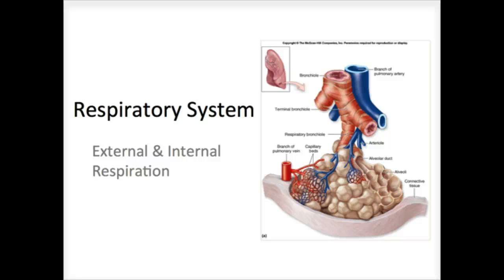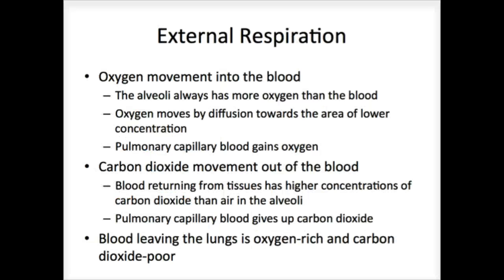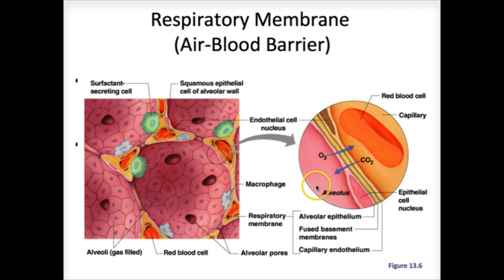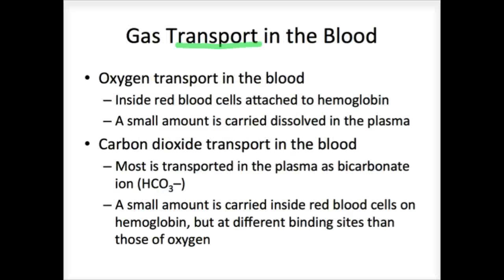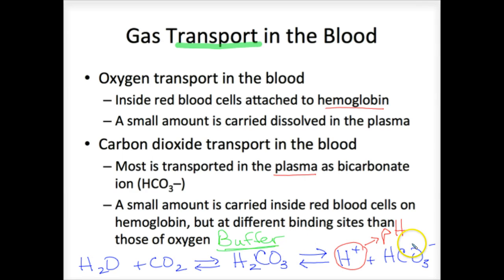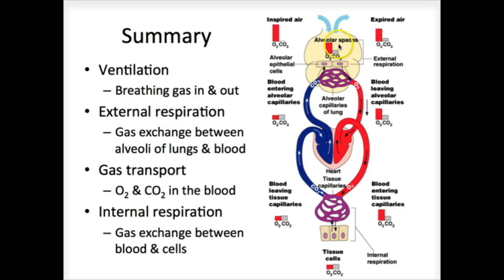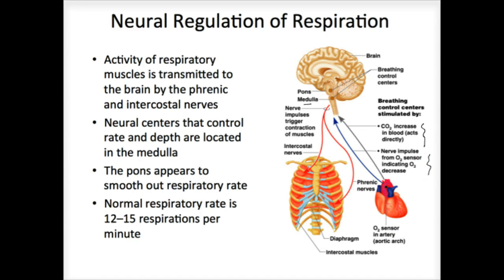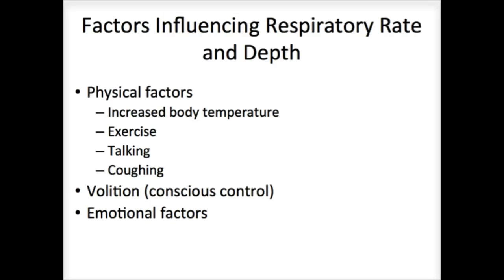Anat13-3Resp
respiration = gas xchng